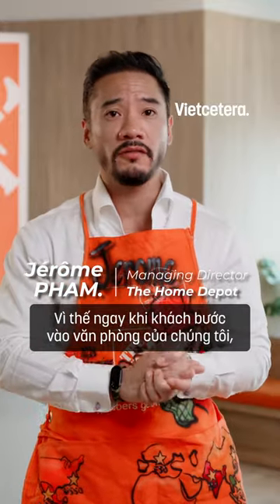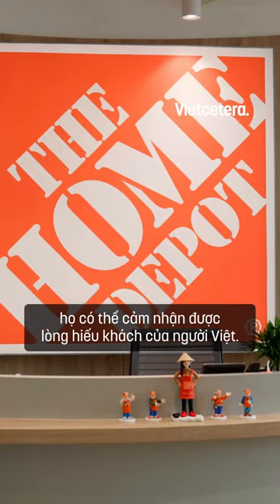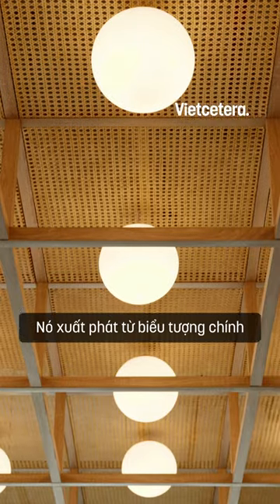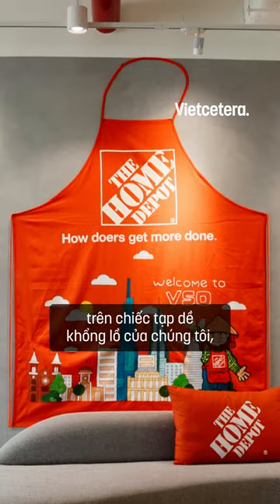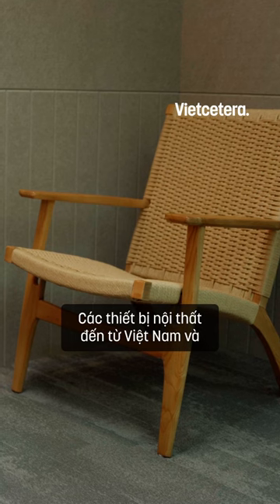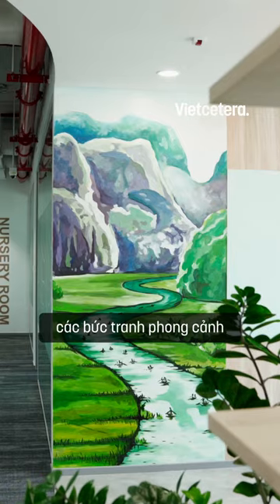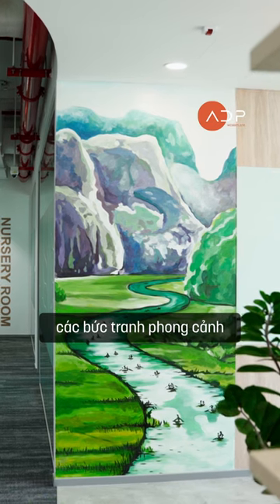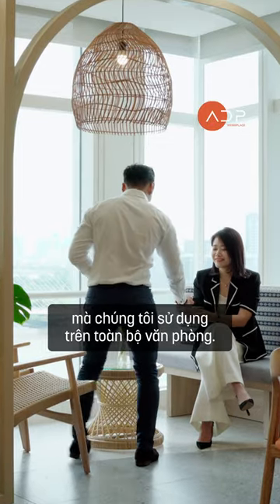The Home Depot - Mang bản sắc Việt vào thiết kế văn phòng | Vietcetera SPACES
Văn phòng The Home Depot được thiết kế không những tập trung vào phúc lợi cho nhân viên, mà còn mong muốn mang đến sự chào đón mỗi khi khách hàng đặt chân đến. Chiếc nón lá, tranh phong cảnh cùng những vật liệu nội thất đến từ Việt Nam giúp vẽ nên bản sắc, đồng thời nêu cao tinh thần hiếu khách của người Việt.
Hãy cùng Vietcetera SPACES bước vào hành trình để khám phá câu chuyện đằng sau không gian làm việc đặc sắc của The Home Depot Việt Nam.